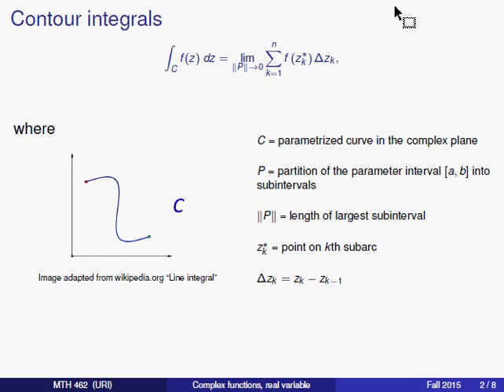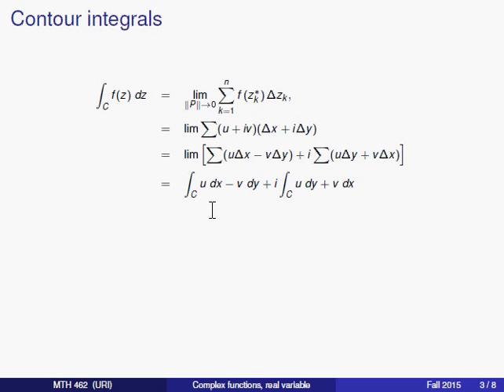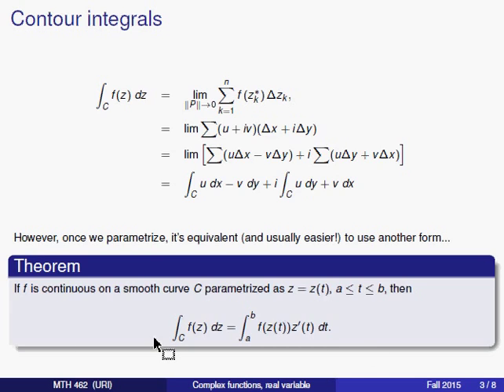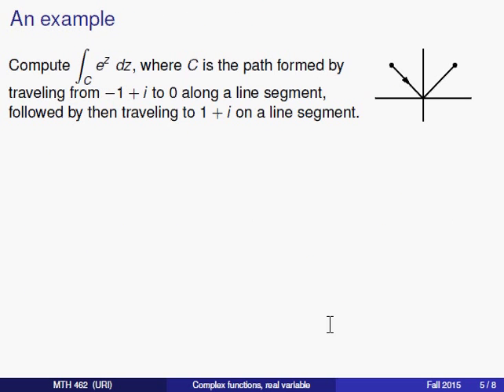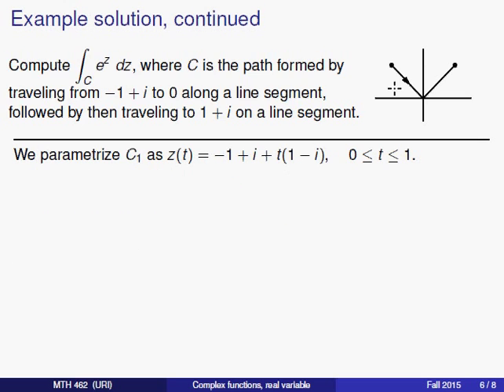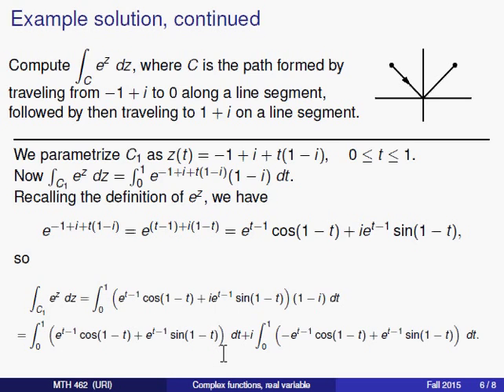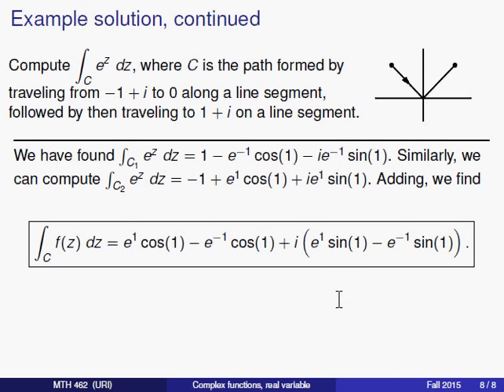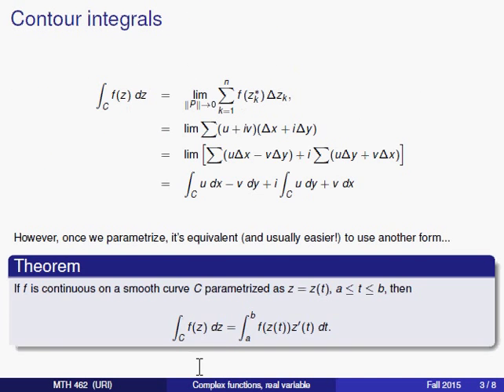Complex Integrals, Part 3: Evaluating contour integrals